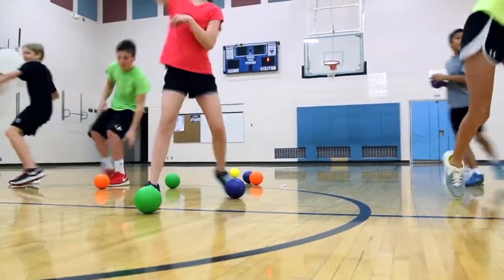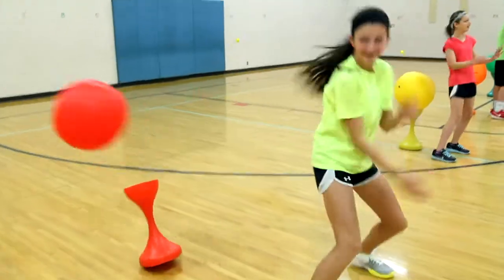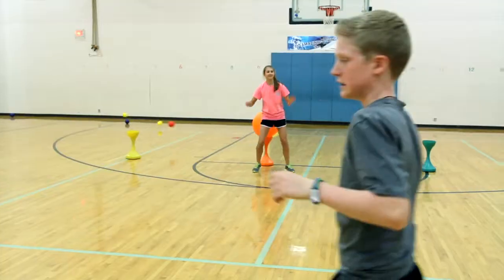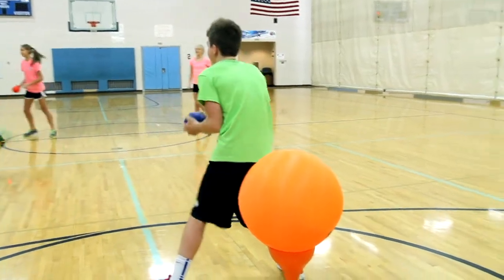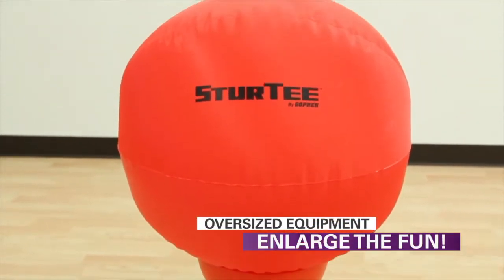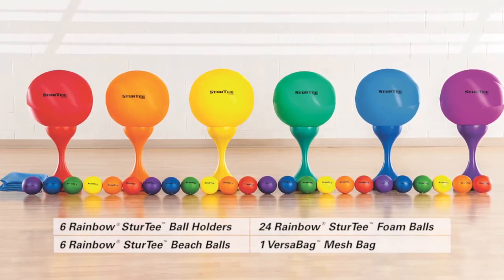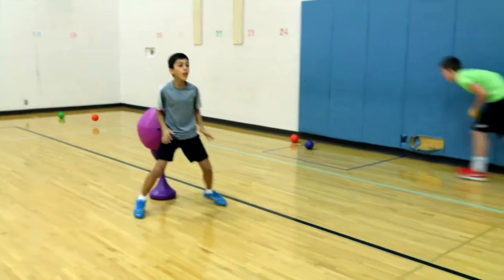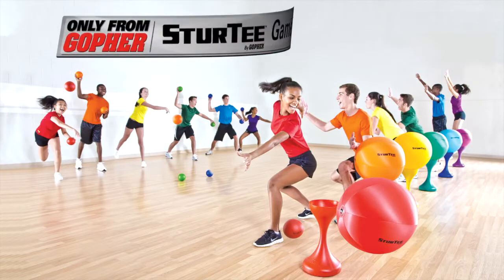Beach Ball Tee Game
Get the entire class involved taking aim at the other teams beach balls while protecting their own - a perfect blend of attacking and defending! The included activities are perfect for any class size and range from class activities to small sided games!

Set includes:
•Set of 6 Rainbow® SturTee™ Ball Holders
•6 SturTee™ Beach Balls (18” dia)
•24 Rainbow® SturTee™ Foam Balls (5” dia)
•1 VersaBag™ mesh storage bag
•Activity instructions